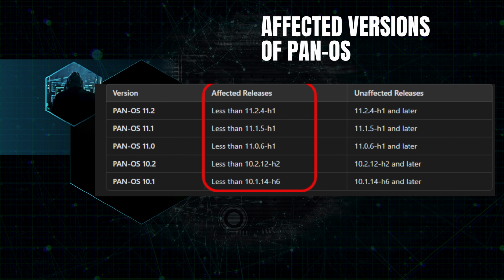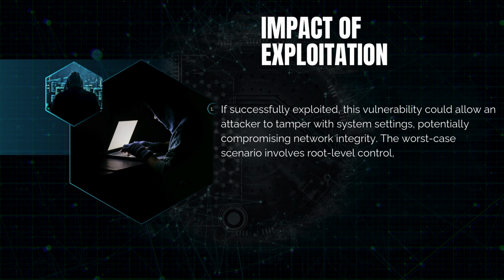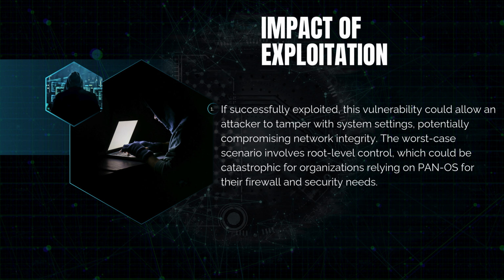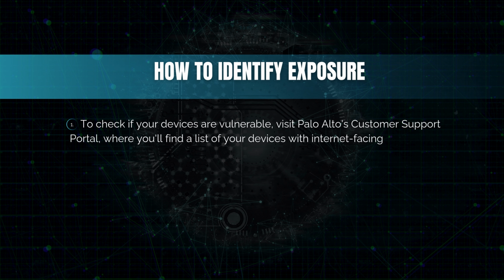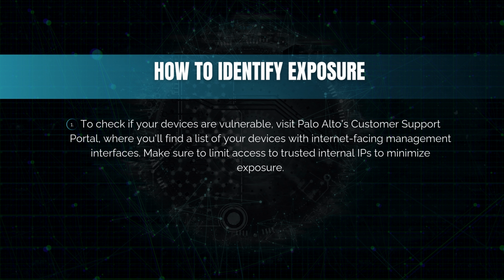PAN-OS Under Attack: How to Fix CVE-2024-9474 Before It's Too Late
In this video, we dive into the CVE-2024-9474 vulnerability in Palo Alto Networks’ PAN-OS software. This Privilege Escalation (PE) vulnerability allows attackers to gain root privileges through the management web interface, potentially compromising your network security.

We'll explain:

How this vulnerability works and who it affects.
The affected PAN-OS versions and the patched releases.
How to identify exposure and mitigate risks.
Step-by-step instructions for upgrading to a secure version.
Best practices to enhance security and reduce the risk of future attacks.
This vulnerability is rated as medium severity, but the risks are significant, especially if management interfaces are exposed to the internet. Make sure you follow the recommended fixes to secure your devices.

🔒 Stay updated with the latest security news and ensure your systems are safe.